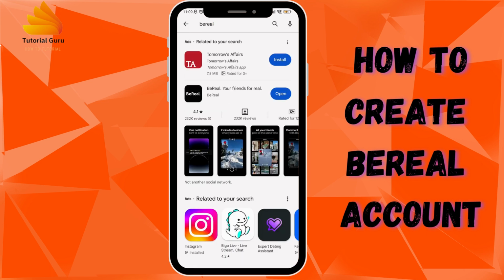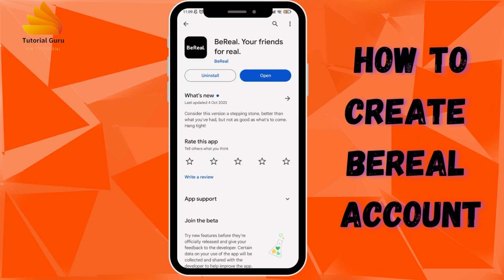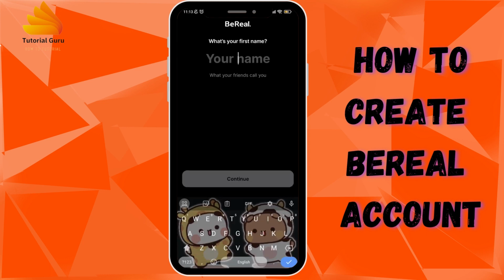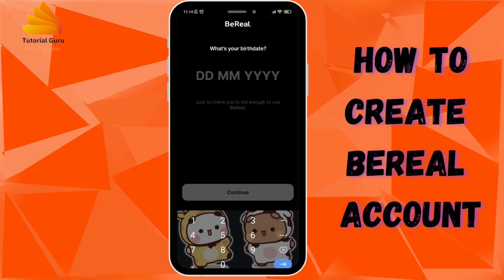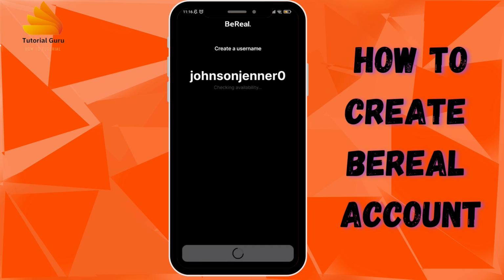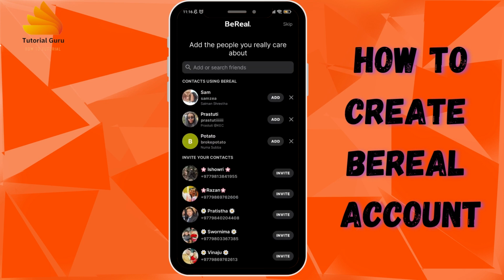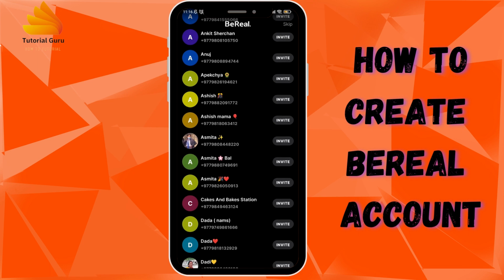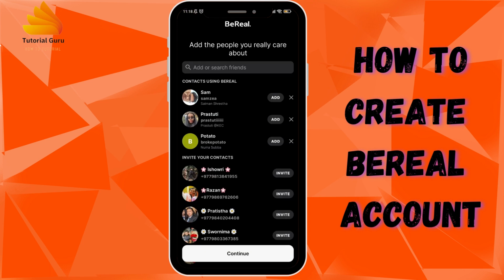How to Sign Up Bereal Account | Create Bereal Account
Learn how to make a bereal account with quick and easy steps on your phone.

BeReal is a social media app that encourages users to post authentic photos of themselves once a day. If you're interested in signing up for BeReal, here's a quick and easy guide on this video.